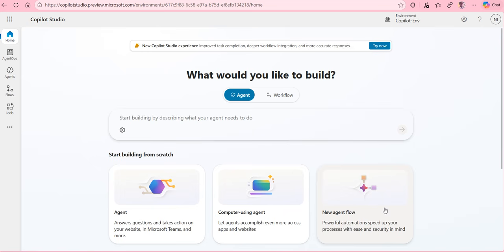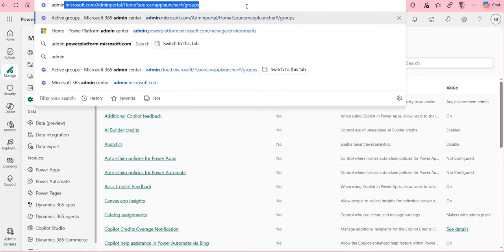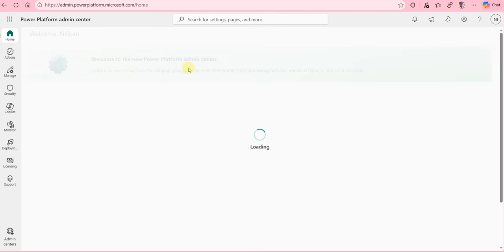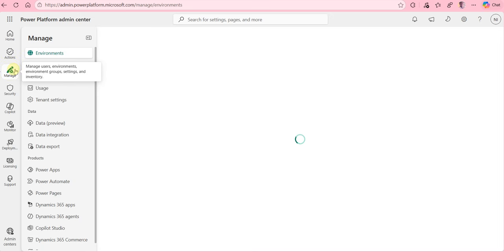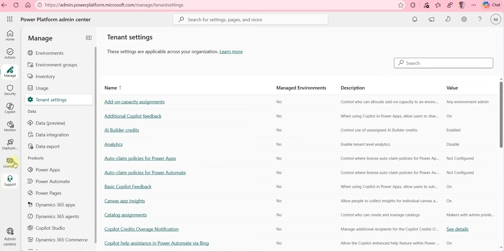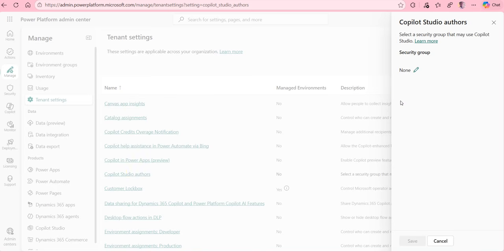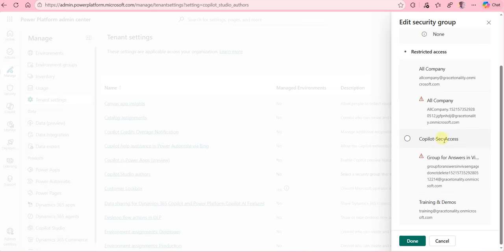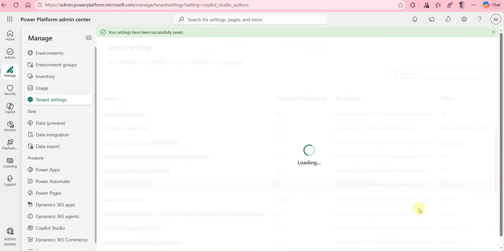How to Enable Publishing Permissions in Copilot Studio in Minutes | Publish Your Agents on Copilot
Need to give someone publishing rights in Copilot Studio? In this quick 3-minute tutorial, I'll show you exactly how to enable publishing permissions so users can publish and manage copilots with ease.

✅ Step-by-step walkthrough
✅ Configure publishing rights in Copilot Studio
✅ Best practices for managing access and permissions
✅ Perfect for Copilot Studio admins and makers
Whether you're setting up a new team member or managing governance in Microsoft Copilot Studio, this guide will help you get it done fast.